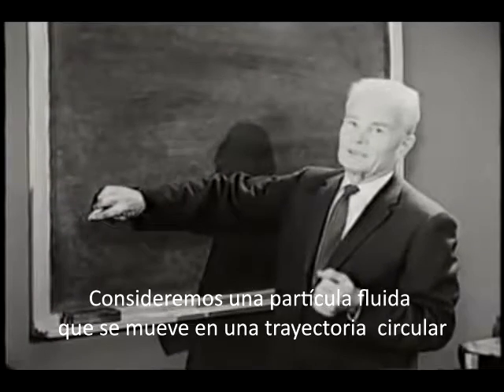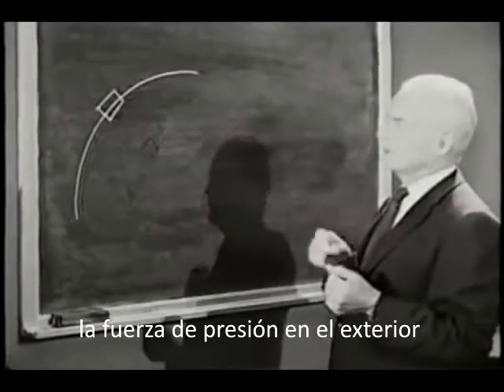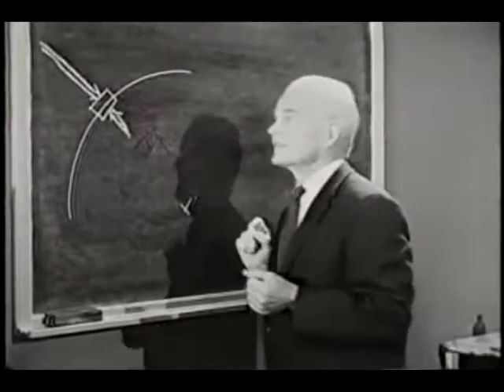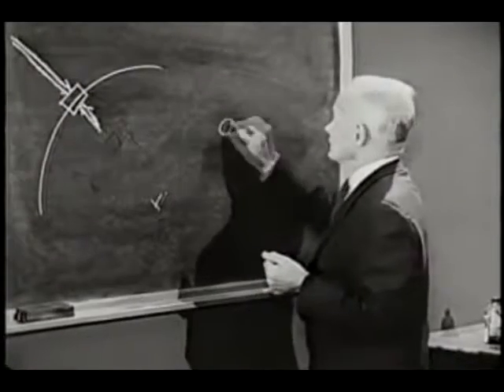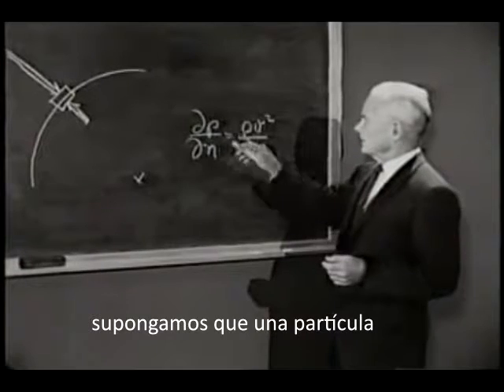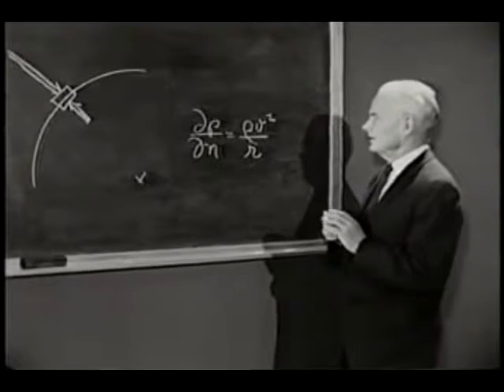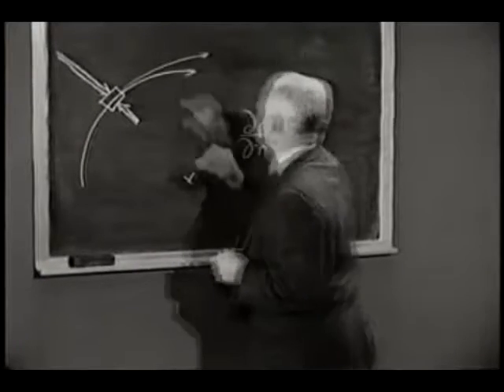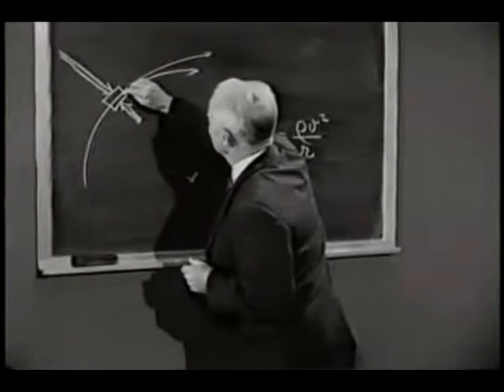4 13 Secondary flow ver 2